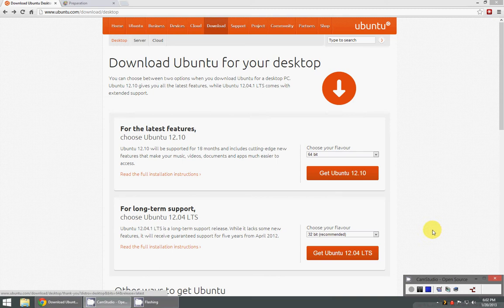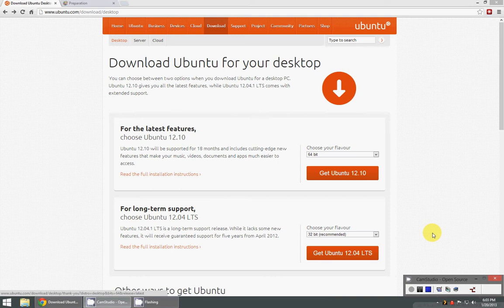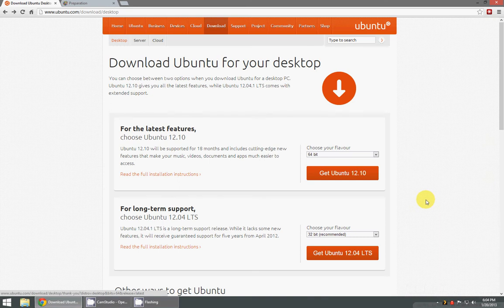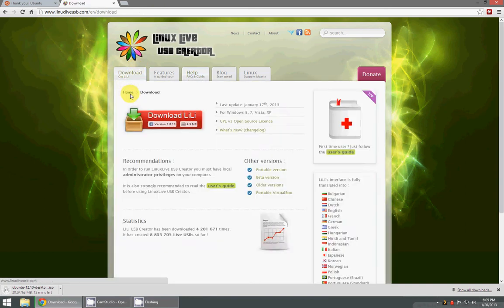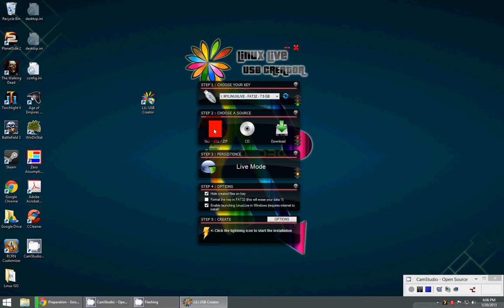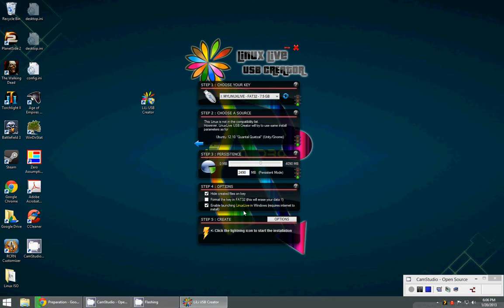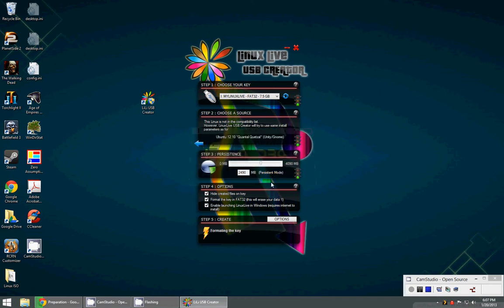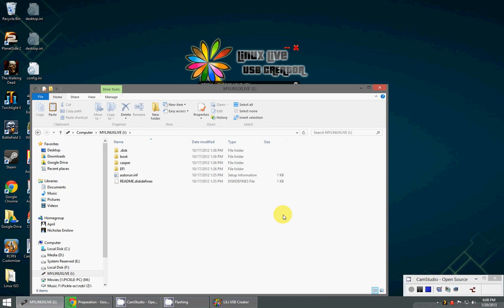Creating Bootable Ubuntu USB "Key Drive"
COMM 218 - Public Speaking for the IT professional assignment. Figured I would make it public so people could use it as well.